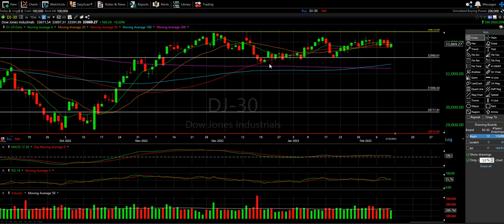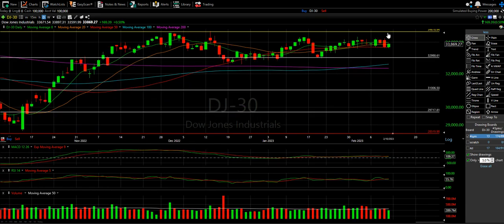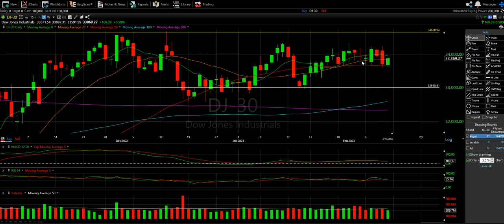Major Market Technical Analysis - Dow Jones and DIA - The Chart Readers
Dow Jones and the DIA are sitting in very uncomfortable position. There is so much pressure on the 50 Moving Average to hold the support. Otherwise, there is a nasty gap down that this index might face. The Dow has been over the 200 Moving Average on the Daily for so long that it almost seems unheard of to consider it losing the line; however, that seems to be where I am sitting today
Weekly Chart is not looking much better, even though there are a couple golden crosses.